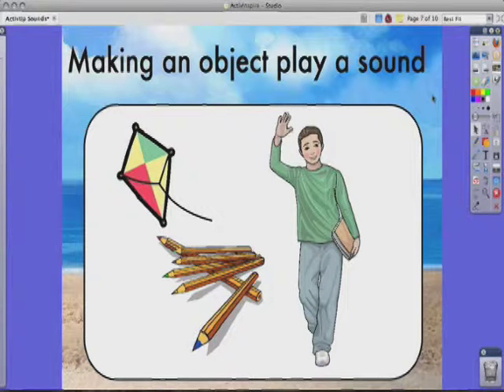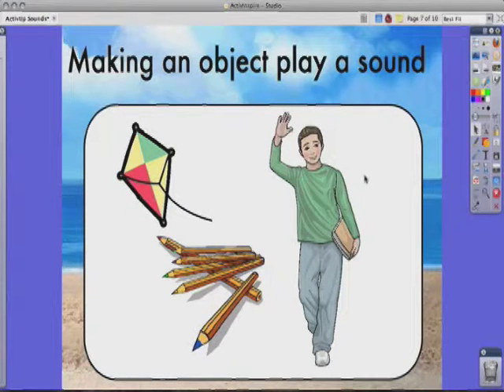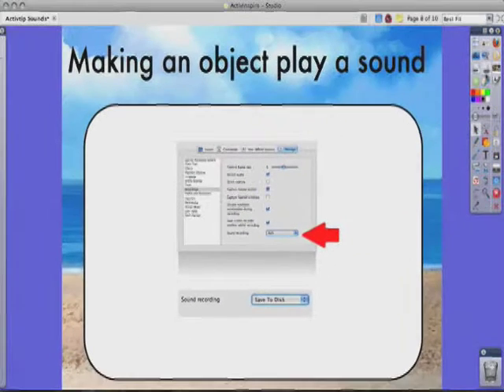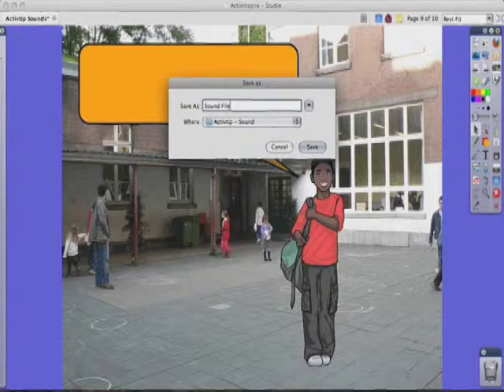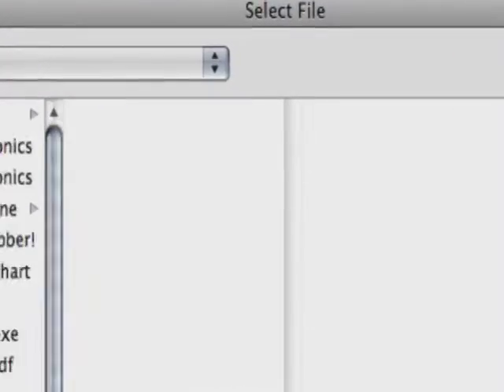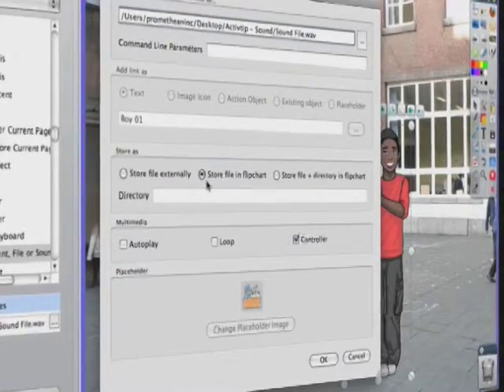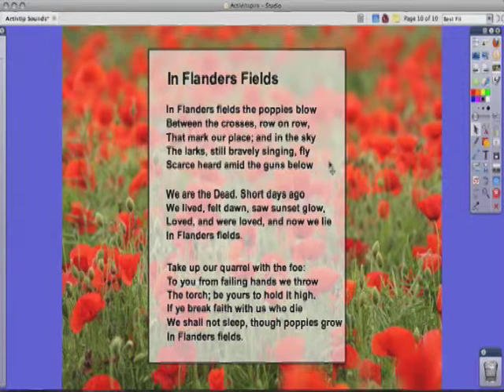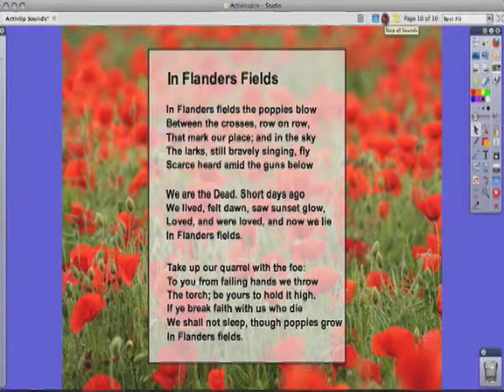ActivTip 41 Objects and Sounds